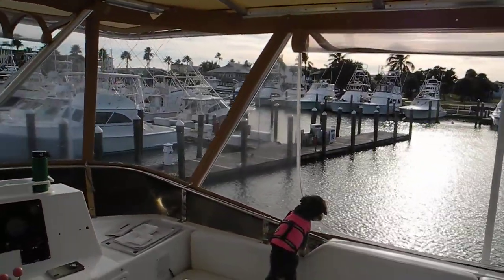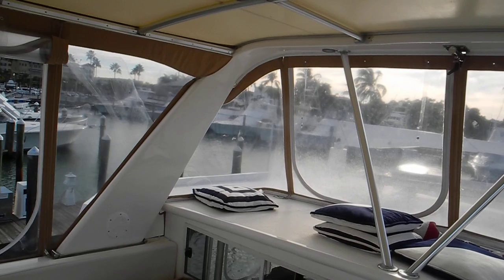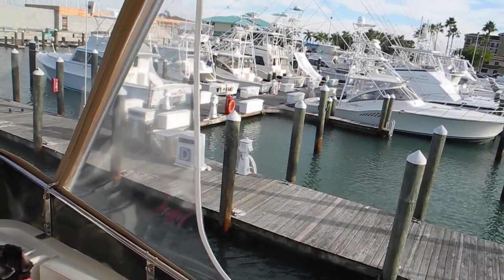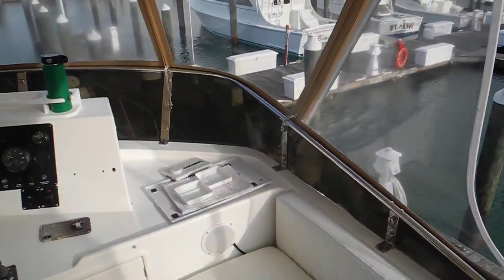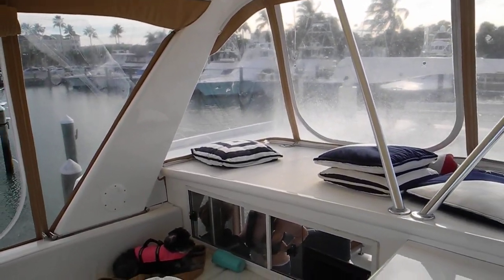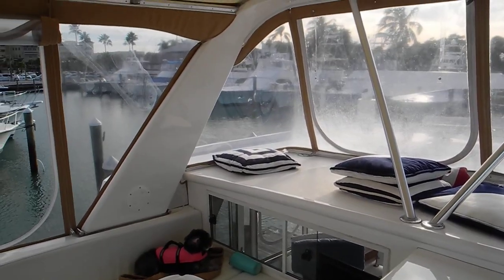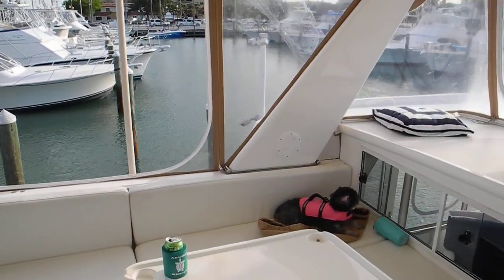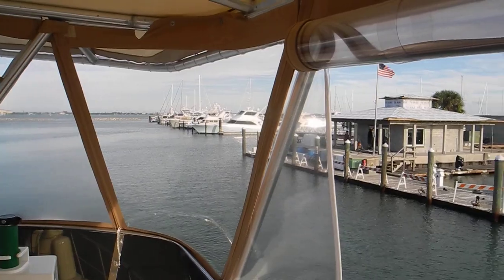Bend around the piling when docking here.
Bend around the piling when docking here. Rent our DOCKING training video